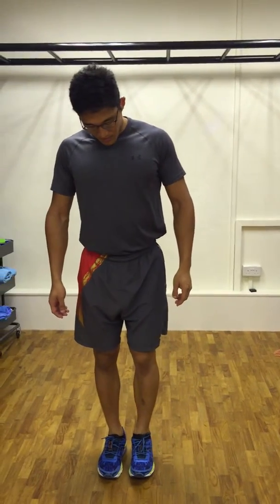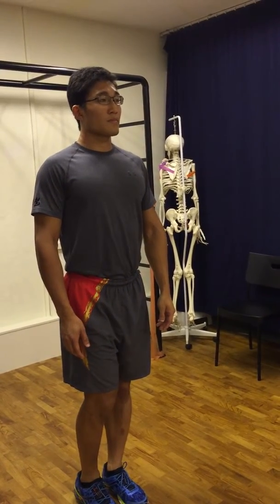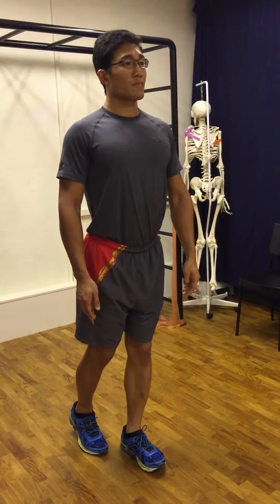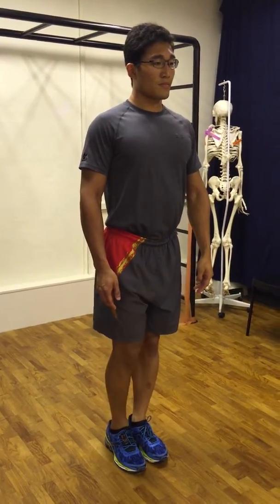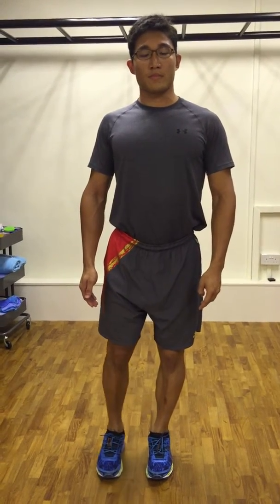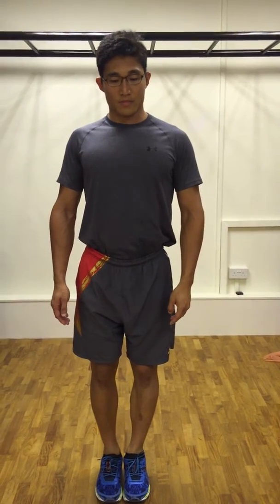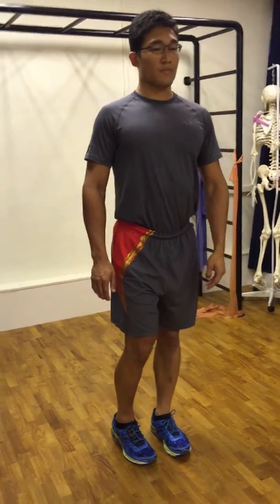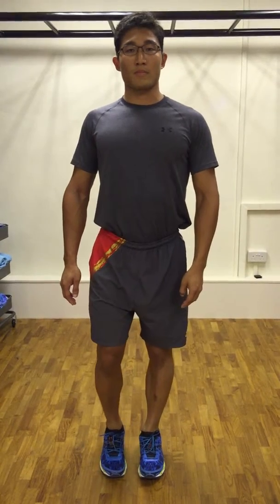Hip Mobilisation Work